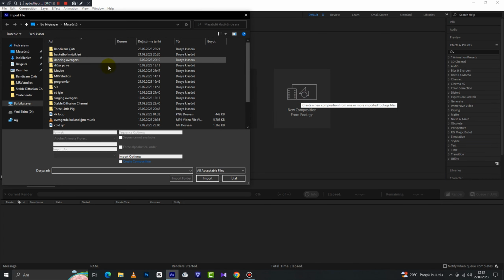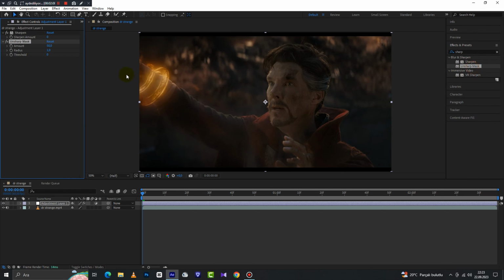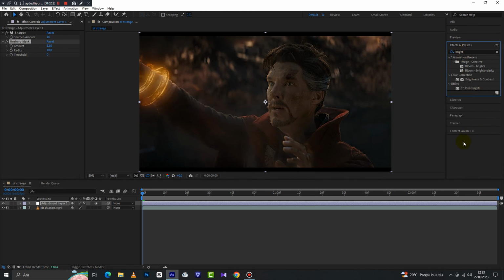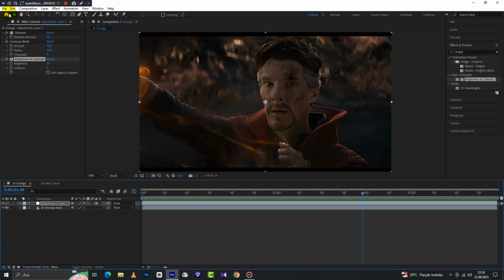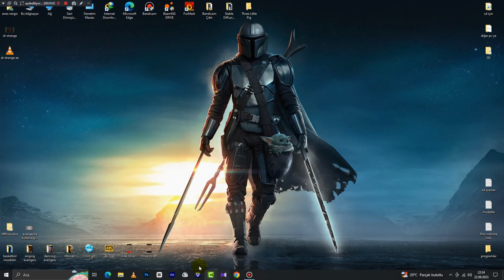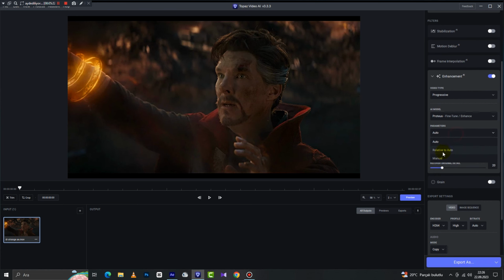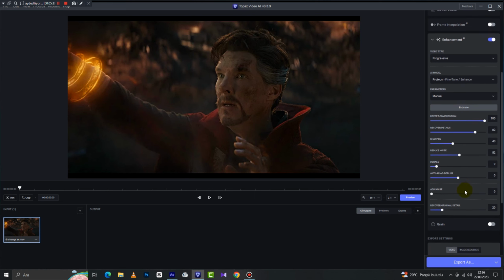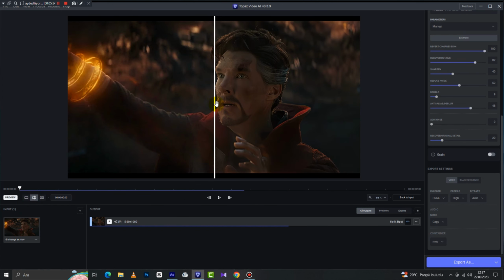4K Quality Video Edit Settings | After Effect | Topaz Video AI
In this video, I try to explain and show you how to improve the quality of your videos quickly and perfectly.